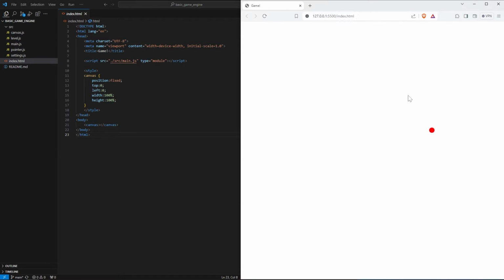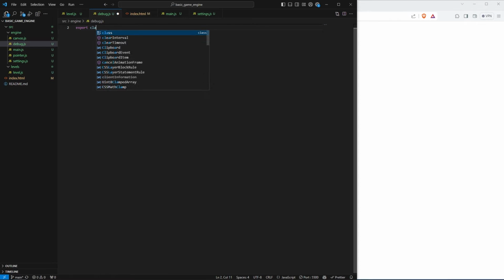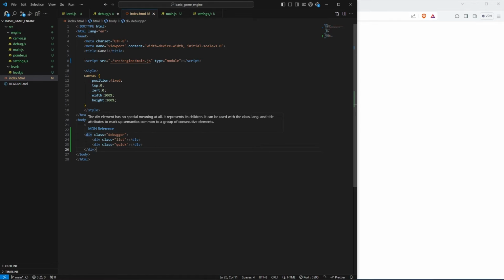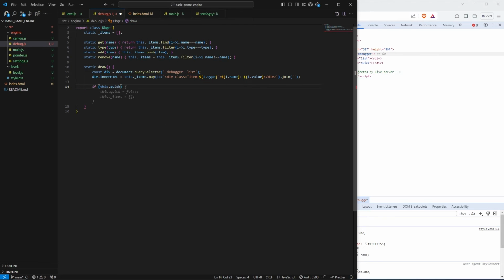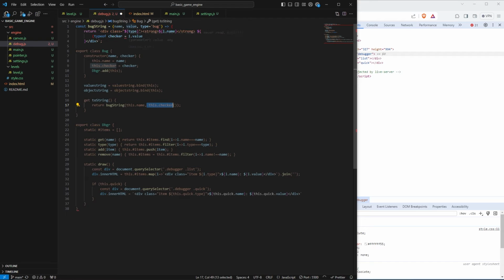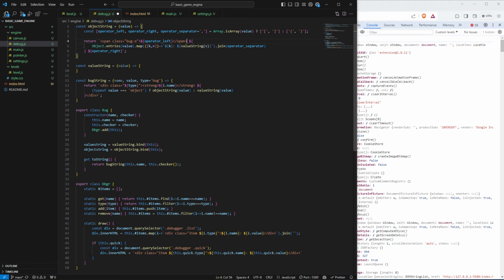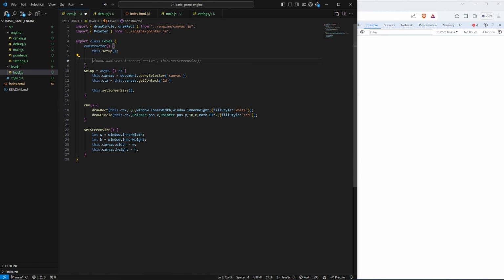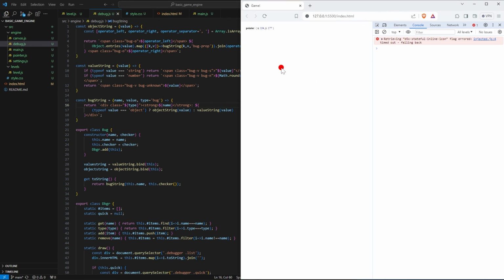Debugger: Creating a Game Engine in Javascript from scratch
This video series covers the absolute basic necessities of making a time loop gaming engine in Javascript using the canvas.
Subjects covered in this episode: Creating a debugger, and using ai such as copilot

This video uses VS Code as editor, and Brave as browser, but truly what you use for those doesn't matter. I would describe this as a medium level tutorial. If this is your absolute first time using Javascript, it might be a tad advanced. But maybe that's ok for you.